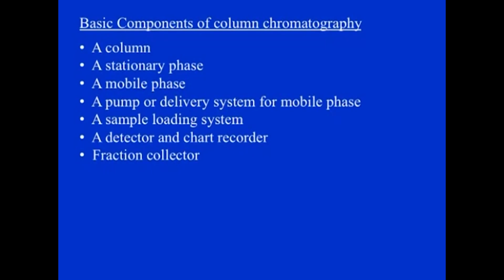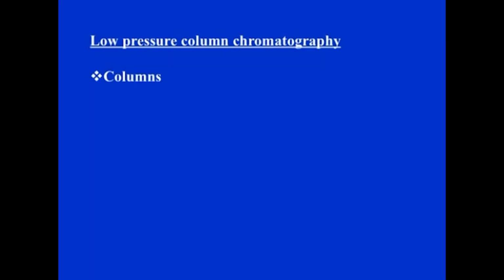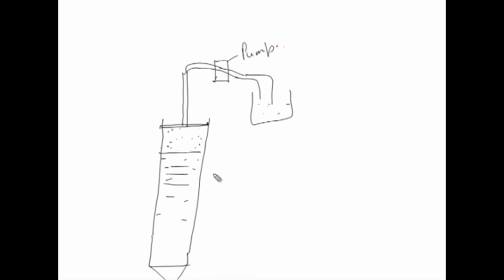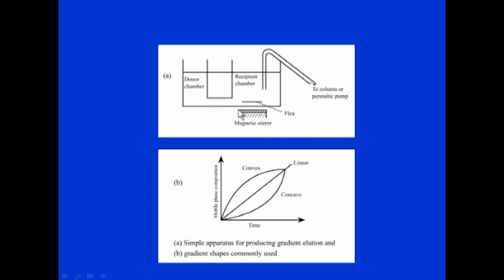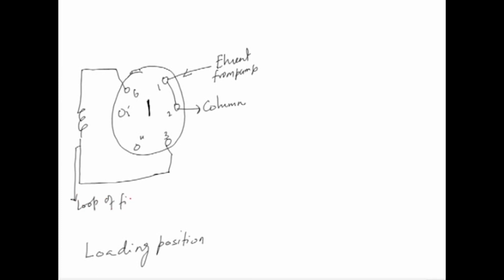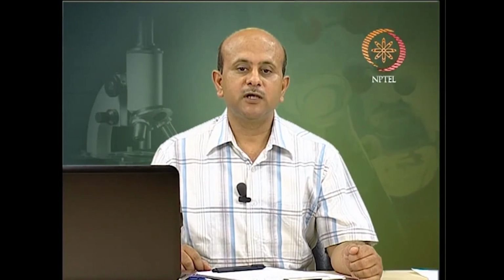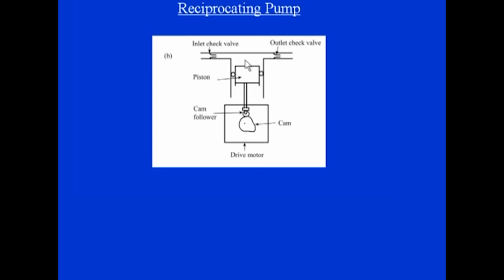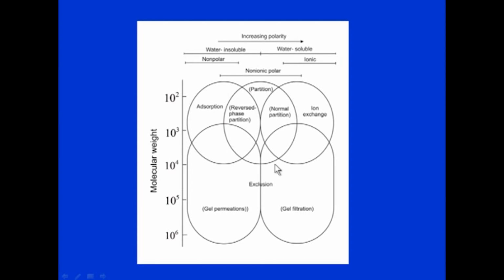Low-pressure liquid chromatography and high performance liquid chromatography